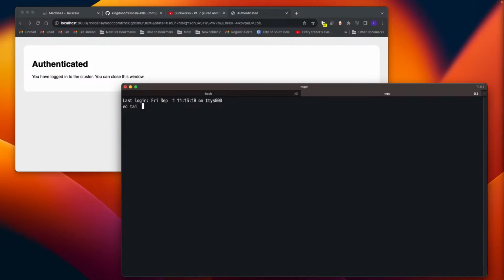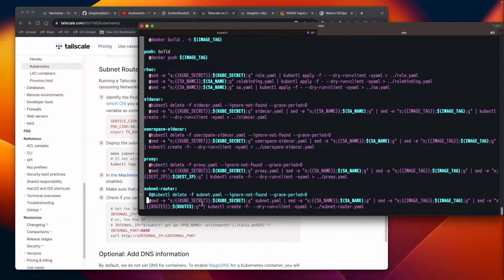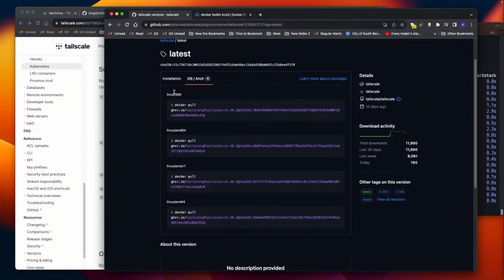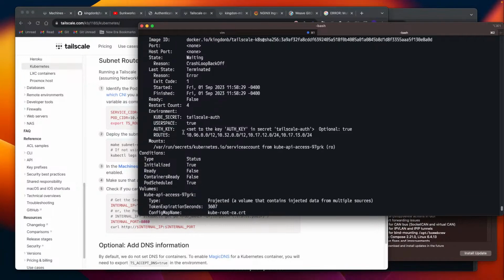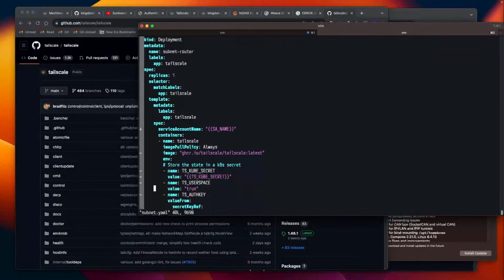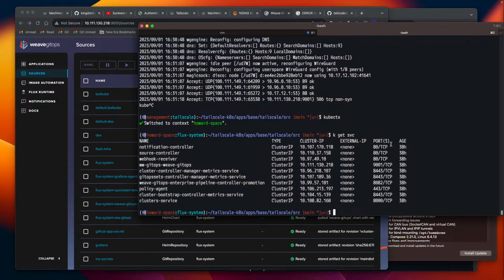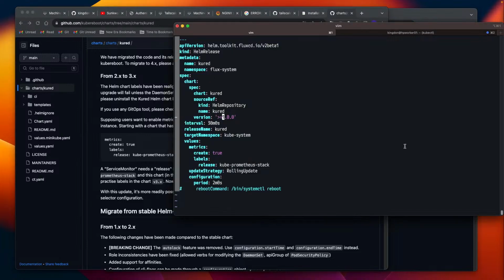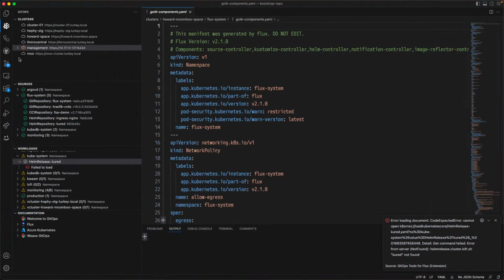Sunkworks - Pt. 7 (kured and helmrelease)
This anon submarine show - NSFW (In solidarity with the Reddit protests)

Today we're gonna upgrade and reboot all the nodes orderly. And we will try upgrading between a few different versions of kured; let's find out whether the UI is able to help us debug. We'll also take a tour of the cluster, vclusters, and maybe tear some down and re-create for disaster recovery testing. We're using Flux for GitOps, so disasters are pretty fun and actually easy to recover from! But only if we practice.

This is going to be one of our longer episodes so far.

Wait and see what horrors we will find! But I like to listen to music) this is a secret %radio show for now. It's intended that we'll all get together for the premiere one day, and record ourselves watching it MST3K style. Then we'll all provide the narration, but for now it's too difficult for me to work through problems contemporaneously while I talk about it. I'll get myself side-tracked and wind up not solving anything, plus I don't always know what will happen. These shows aren't scripted.

We're shining a light. These ideas are probably not all good ones. We're only sharing all this because it's better than keeping all that horror inside! Let's tidy up the place a bit. Distributed under the "If you copy my configs and it turns out they are wrong, then you may look just as foolish as I do" license without warranty or guarantee.